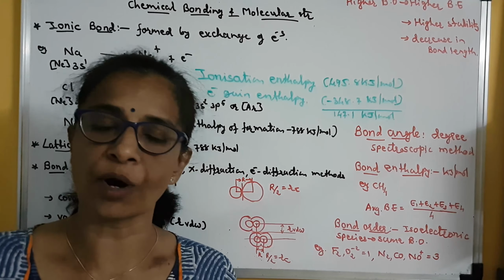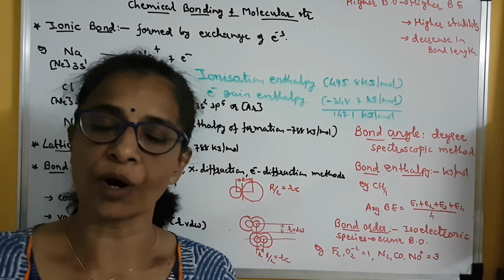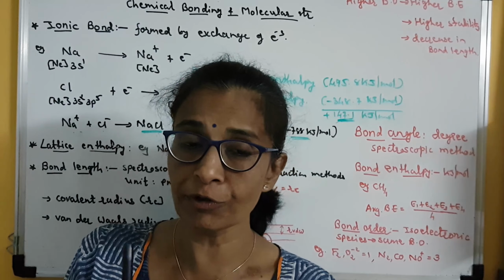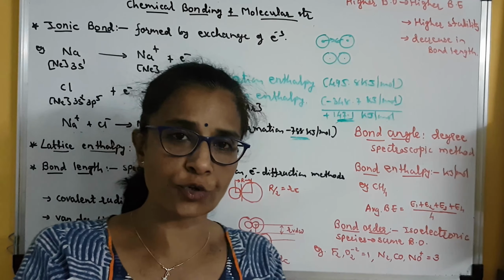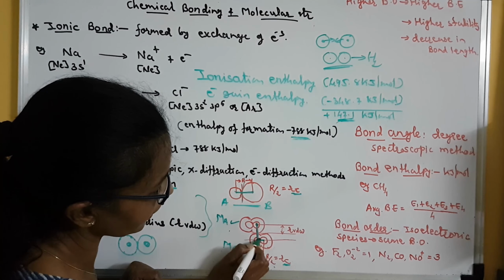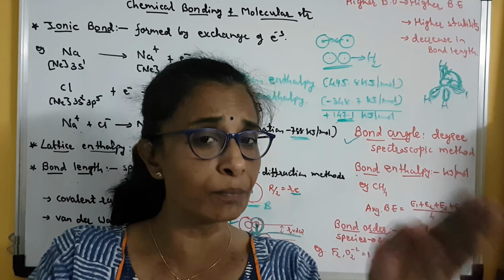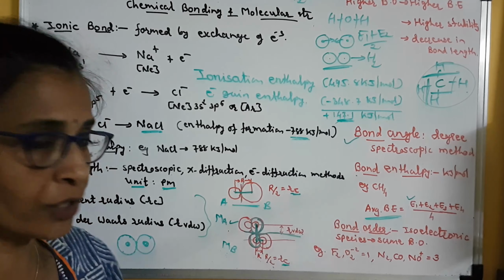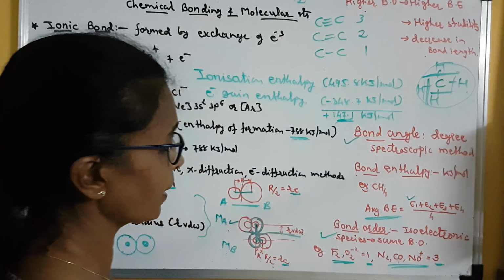std 11| ch 4 | Chemical bonding and molecular structure | part 4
Ionic bond, Lattice enthalpy, Bond length ; covalent radius , van der Wall radius, Bond angle, Bond enthalpy , Bond order